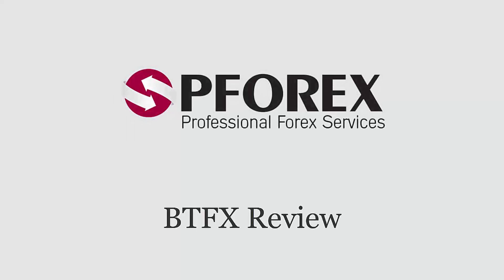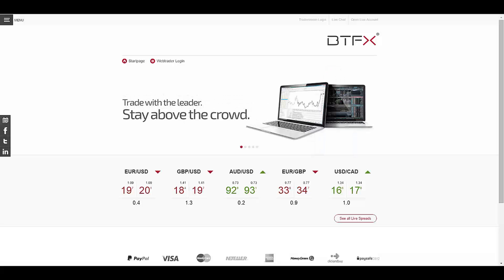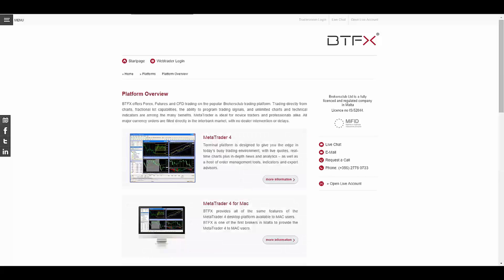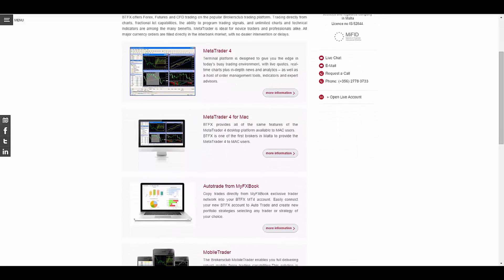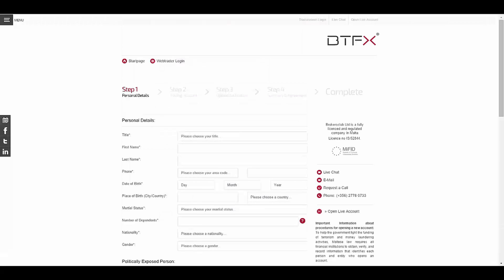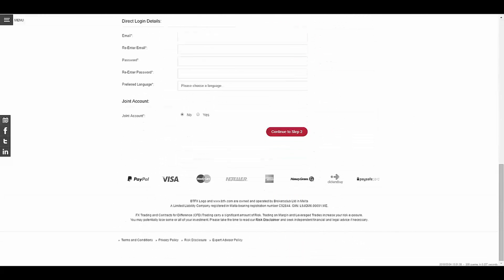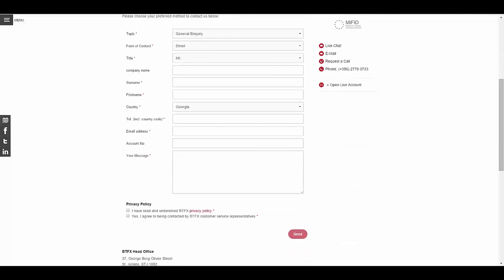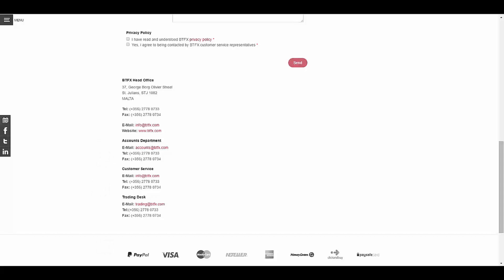BTFX Review By PFOREX.COM